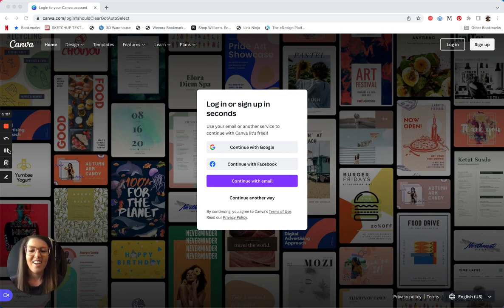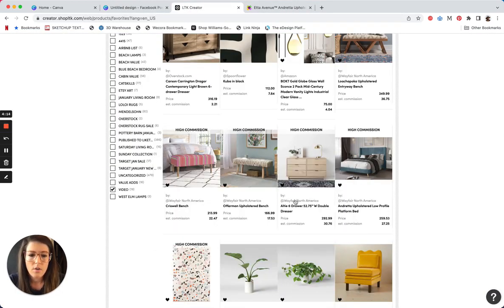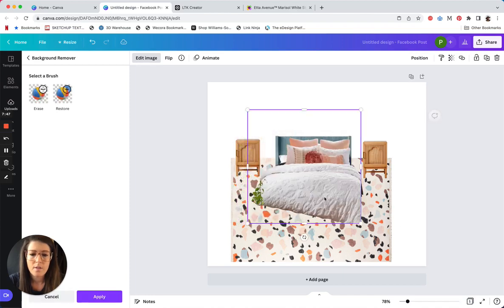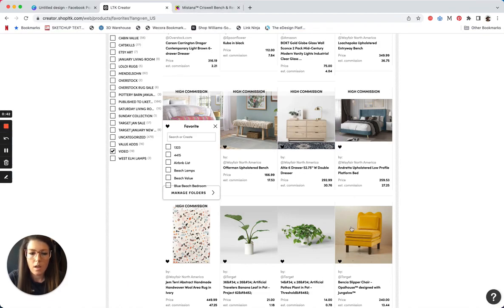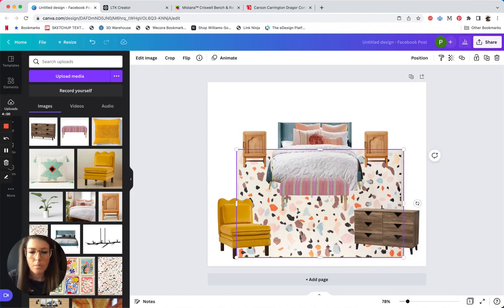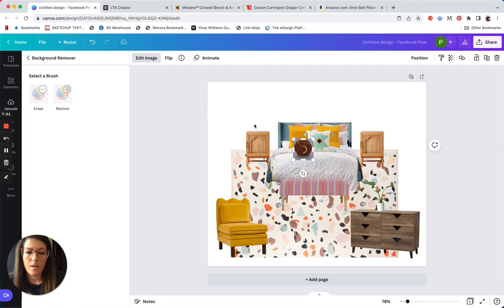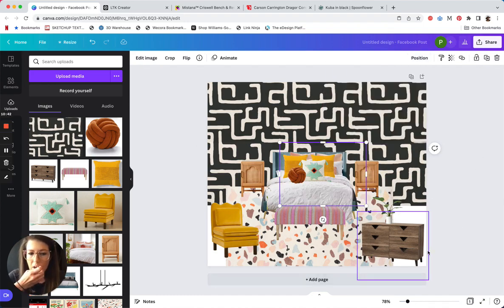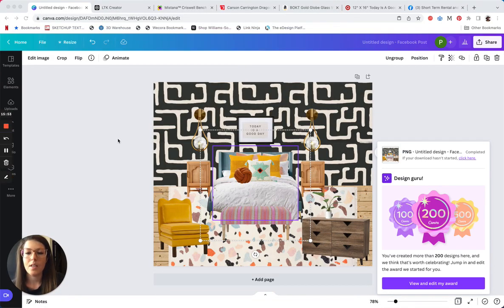Canva Design Board Tutorial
Learn how to make an interior design moodboard with the Canva pro account through this tutorial!  Perfect for STR hosts who want to start working on their own projects, or for anyone who wants to see how furniture and decor will look before ordering!